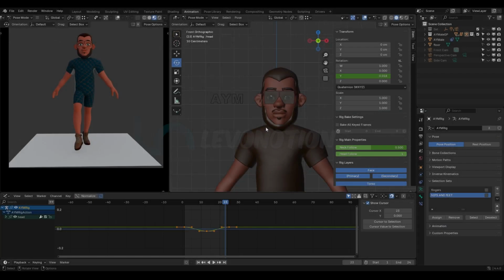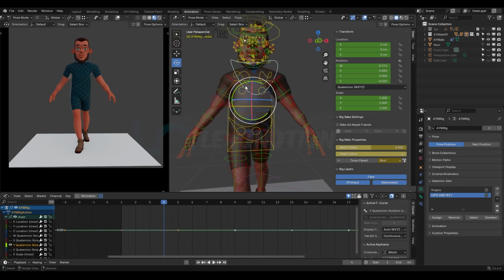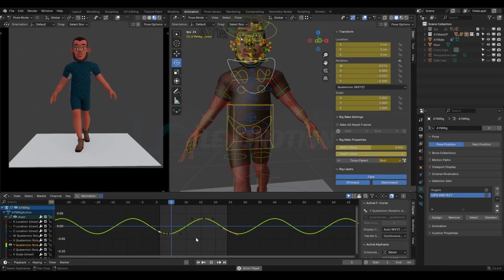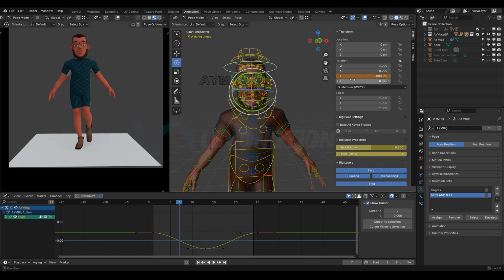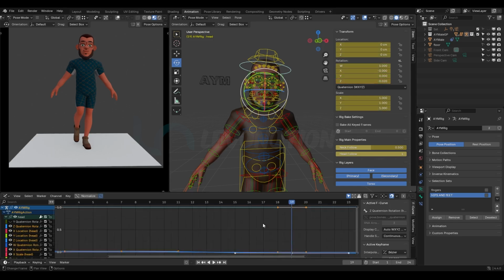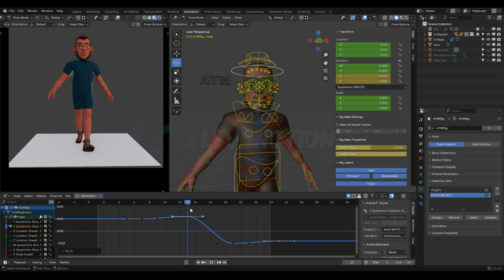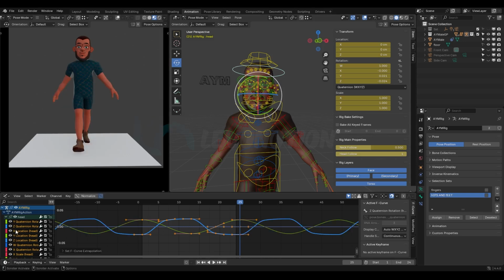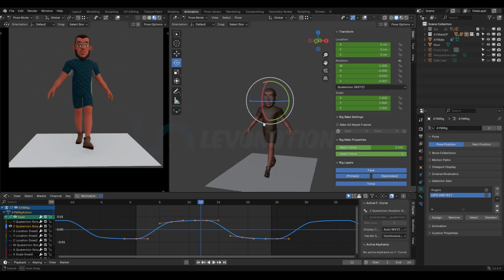How to properly Animate A Walk Ep11: Adding Y-rotation to the Chest